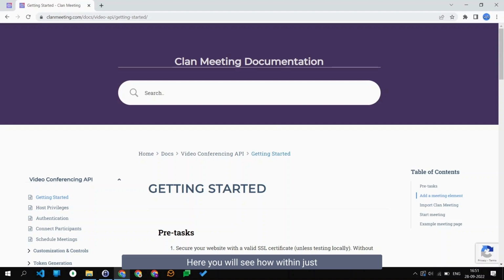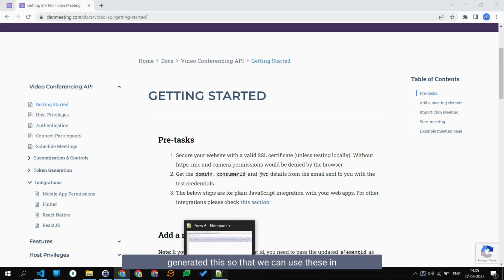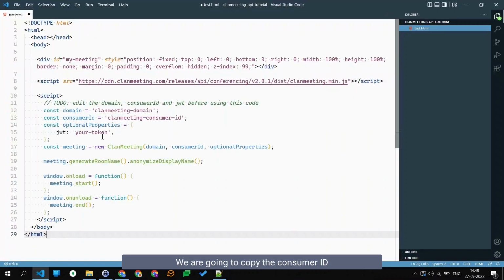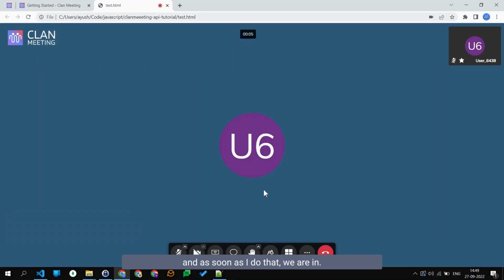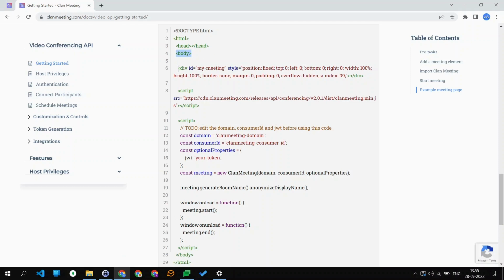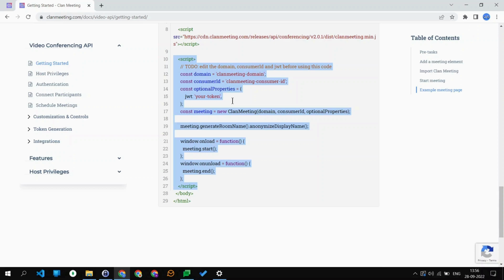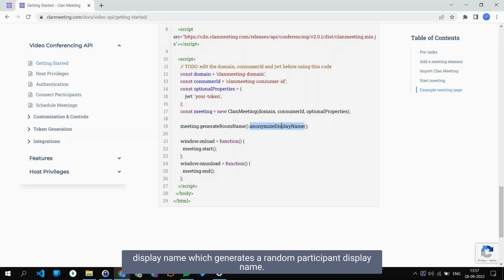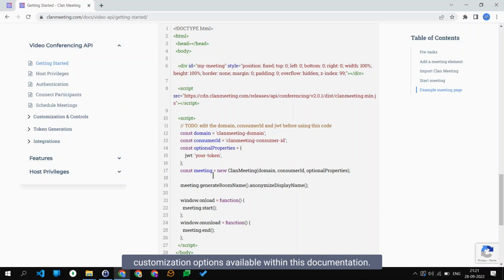Video Conferencing API - Getting Started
*What is Clan Meeting?*

Clan Meeting is a simple usage-based API to add video conferencing into your web and mobile apps without any setup or maintenance costs.

*Ways to integrate video calling into your product*

*Option 1 - Set up your own video conferencing servers and integrate*

Setting up your video conferencing servers gives you the ownership of a completely in-house setup, built and maintained by your team members. However, you should also be aware of the following problems that you might face.

❌ Complicated and expensive initial setup
❌ Minimum server costs to be paid when video meetings are not happening
❌ Months of effort consumed in understanding the internal workings and integration methods
❌ Alternative - Hire full-time experts to maintain and manage the setup. But they are difficult to find.
❌ Achieving auto-scaling based on the traffic for your meetings and recordings

*Option 2 - Use a video conferencing API to integrate*

Instead, you can choose to connect your applications to our conferencing servers using our video conferencing API.

We do all the heavy lifting for you so that you can do what you do best i.e. grow your business!

✅ No setup and no maintenance
✅ Pay only for what you use
✅ High-quality meetings with advanced features
✅ Timely security upgrades and feature updates
✅ Avoid unplanned outages with auto-scaling servers
✅ Technical support and integration guide

*Unparalleled Features*

🔰 Unlimited Parallel Calls
🔰 Custom Logo and Colors
🔰 Data Privacy
🔰 Reduced Time To Market
🔰 Incredibly Customizable
🔰 Volume Discounts
🔰 Nearby Region Hosting
🔰 Scalability & Stability
🔰 Highly Secure
🔰 Cost Effective
🔰 Advanced Features
🔰 Integration Assistance

*In-meeting Features*

🔰 Voice Recording
🔰 Instant File Sharing
🔰 Watch Videos Together
🔰 Live Streaming
🔰 No Downloads Needed
🔰 Screen Sharing
🔰 Reactions & Emojis
🔰 Polls
🔰 Whiteboarding
🔰 Lobby & Locked Rooms
🔰 Moderation & Co-Hosting
🔰 Presenter Mode
🔰 Low Bandwidth Mode
🔰 Virtual Background
🔰 Attendance

*Why stay local when the world could be your marketplace?*

Businesses are using video meetings to:
✅ scale exponentially
✅ cut down operational costs by up to 90%
✅ onboard customers from anywhere in the world
✅ *increase retention rates by 23%* with video support
✅ DESTROY competition by thinking ahead of time